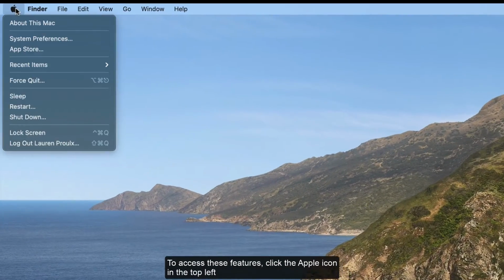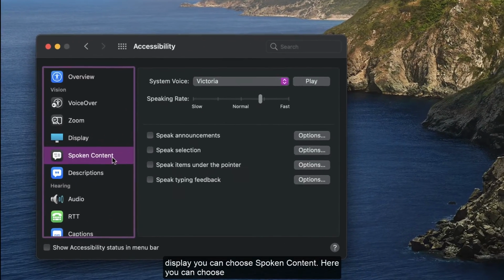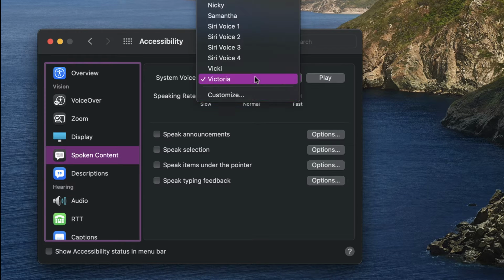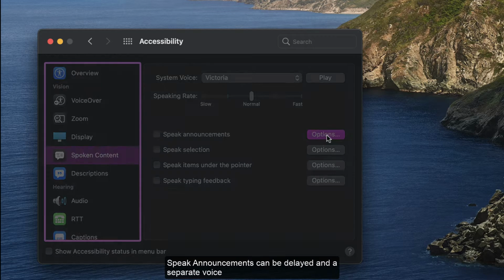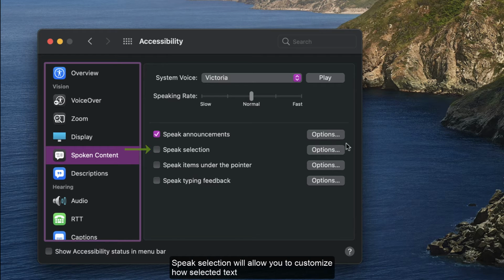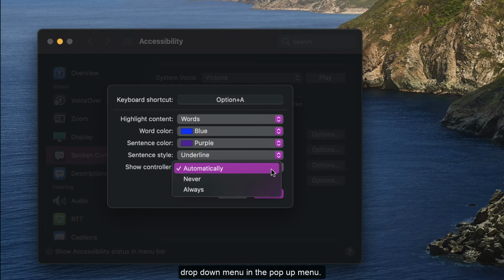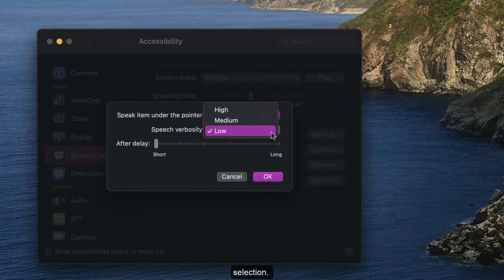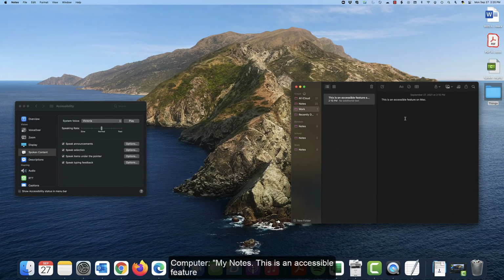AT & UDL Loan Library - Tips and Tricks - Spoken Content MAC Accessibility